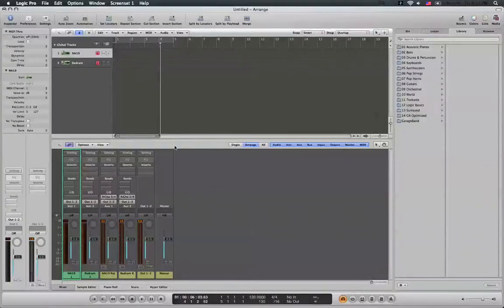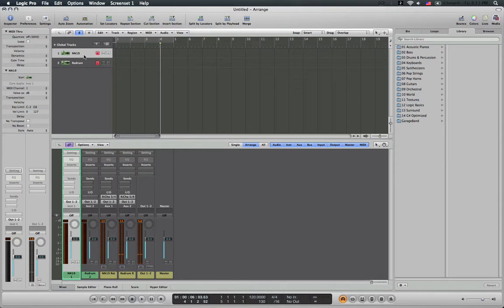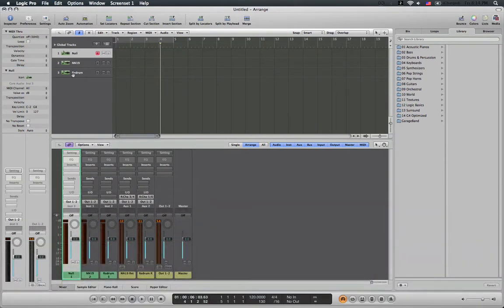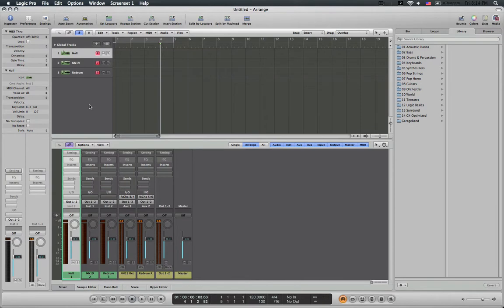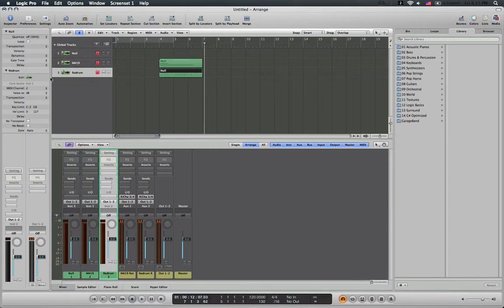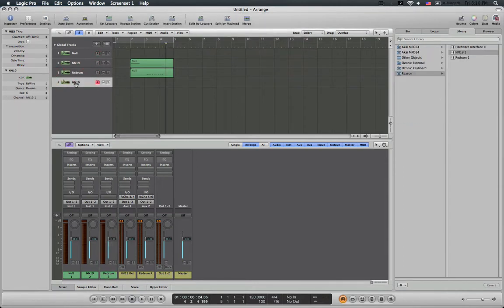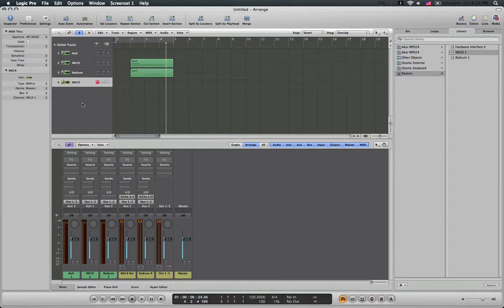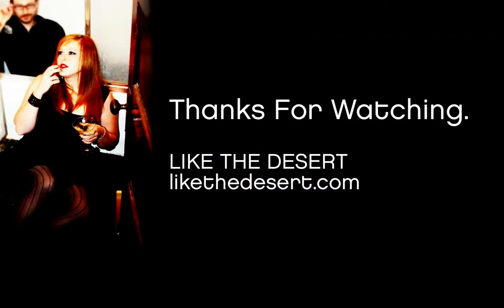MIDI Multitracking with Logic Pro & Reason, Part 3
How do you set up Logic with Reason to play or record two or more MIDI devices simultaneously? This tutorial will show you how and explain in detail the "why" of how it's done.